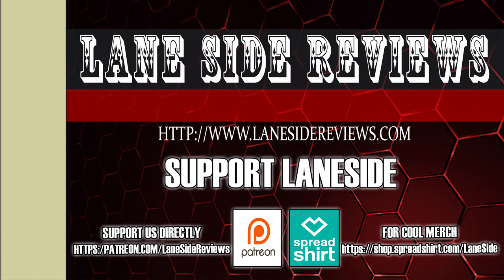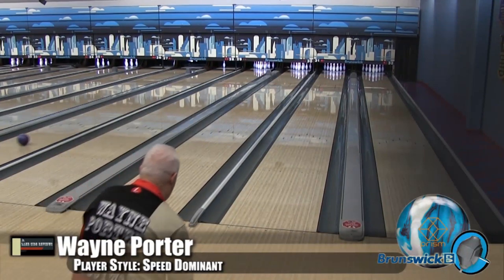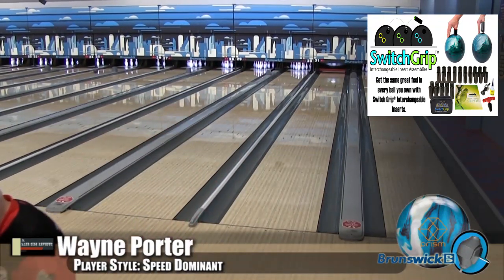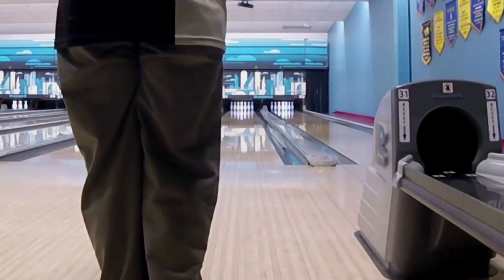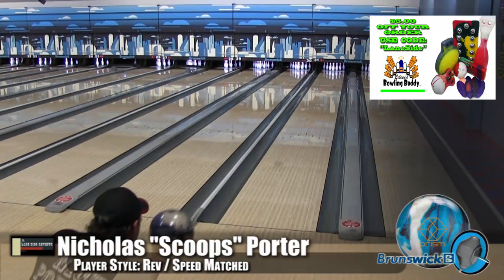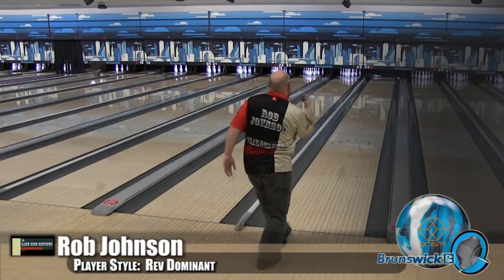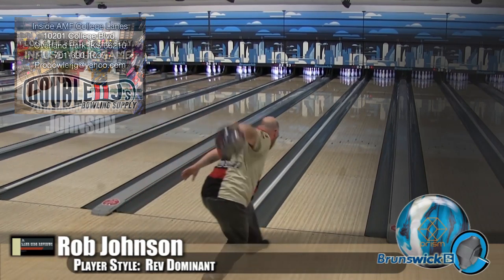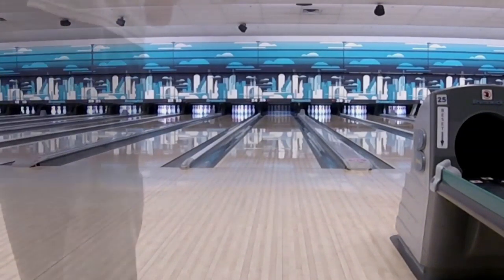Brunswick PRISM Hybrid Bowling Ball Review By Lane Side Reviews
We were lucky enough to receive a the new PRISM HYBRID from Brunswick Bowling. We put it through its paces on the NEW DEFY30 oil pattern and have brought the results to you!

NEXT
If you want to get some cook swag and support Lane Side Reviews, check us out at Spreadshirt HERE: